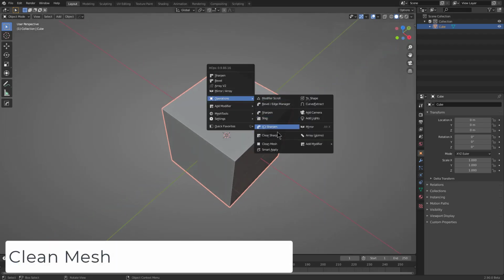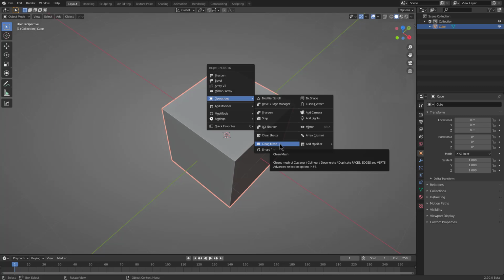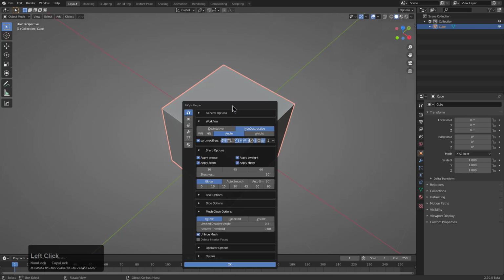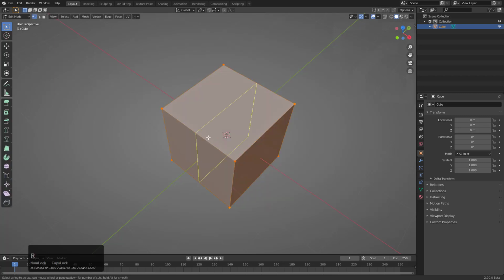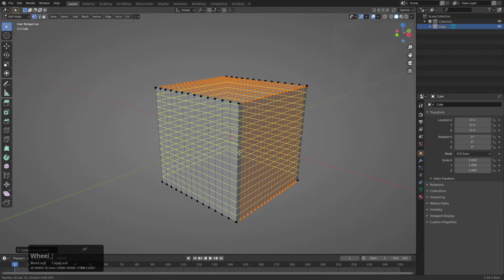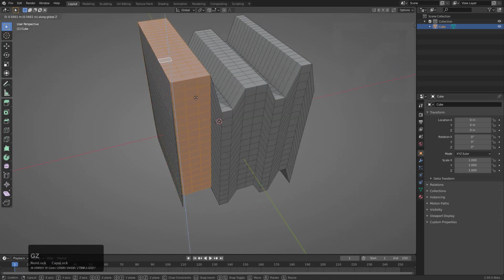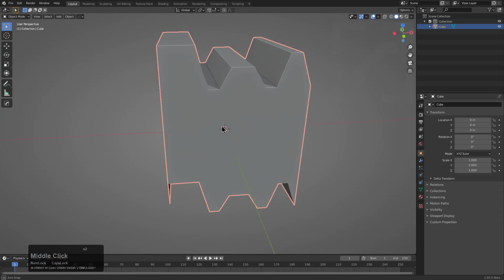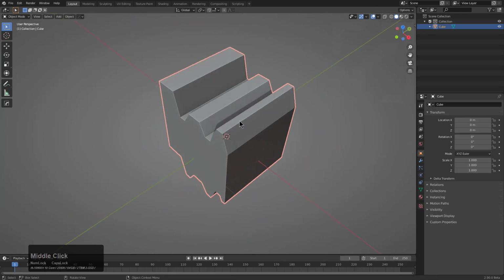hardops 986X - Clean Mesh (35)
Clean Mesh is one our oldest systems for removing degenerate, coplanar geometry and getting surface optimized for cutting. In this video I aim to explain the why and how of Clean Mesh.